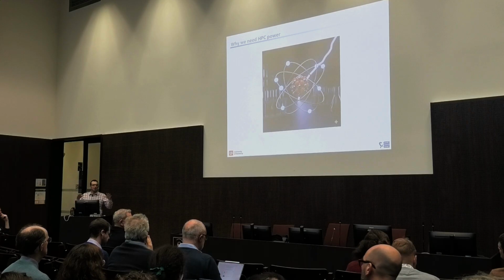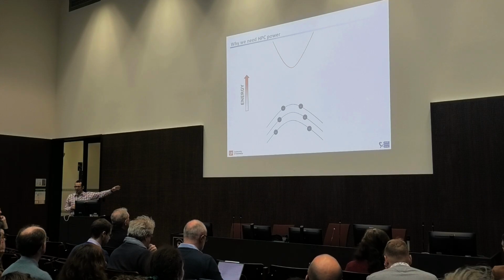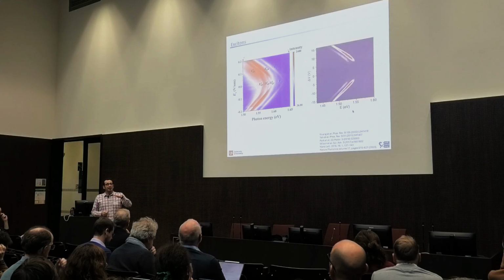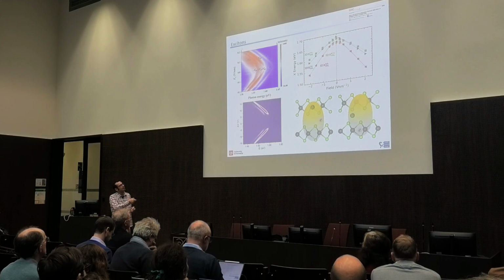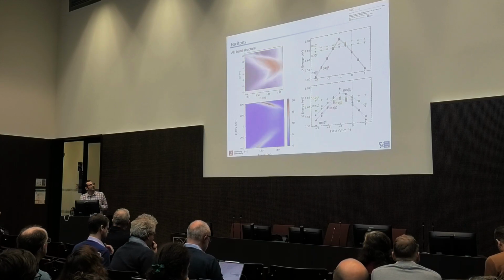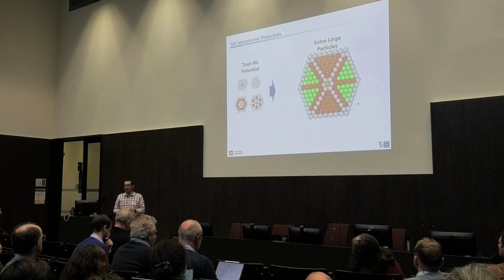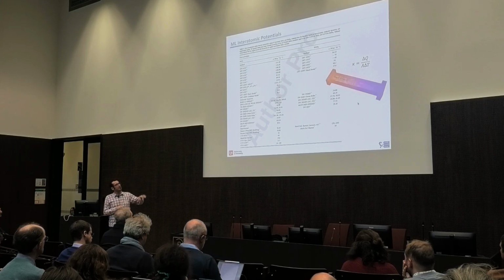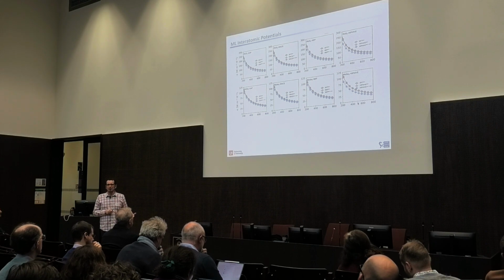UD25 | Quantum Simulations and Machine Learning— Cem Sevik (UAntwerpI)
Quantum Simulations and Machine Learning for Future Materials Technologies
Recorded presentation from Users Day 2025 — LUMI track

In this presentation, Cem Sevik (Computational Materials Modelling Lab, Department of Physics, University of Antwerp) explores how quantum simulations and machine learning are shaping the future of materials science.

The talk provides an overview of the evolution of computational materials modeling, from early quantum-mechanical simulations to today’s large-scale, data-driven approaches. It explains why high-performance computing (HPC) is essential for accurately describing many-body quantum systems and how machine learning methods are increasingly used to accelerate simulations and develop interatomic potentials.

Key topics include:
-Quantum simulations of electronic, optical, and thermal properties of materials
-Many-body quantum effects such as excitons in low-dimensional systems
-Machine learning interatomic potentials for large-scale materials simulations
-The role of HPC and EuroHPC infrastructure in advancing materials research
-Applications in energy, nanoelectronics, and future materials technologies

The presentation highlights how combining physics-based modeling, machine learning, and HPC enables new insights into complex materials systems that are not accessible with conventional computational approaches.

VSC & LUMI Users Day 2025 – Event Highlights
All insights from Users Day 2025 are collected on the official event page, including key highlights, recorded presentations, lightning talks, and additional resources shared during the event.

About VSC
The Vlaams Supercomputer Centrum (VSC) is a partnership between the five Flemish universities and their university associations. VSC brings together expertise in scientific and technical computing and provides infrastructure, training, and services to support research and innovation in Flanders. It promotes the use and added value of high-performance computing across academia and industry.